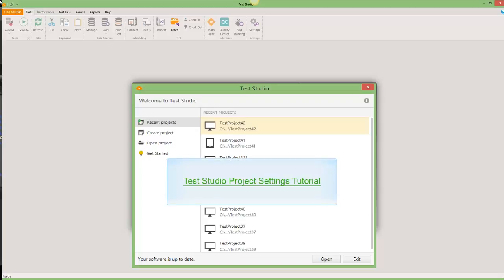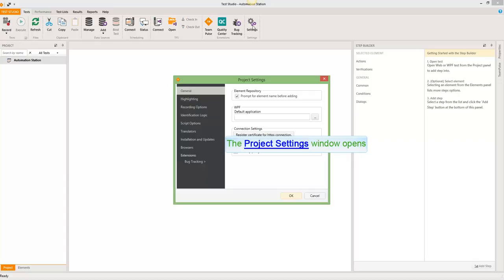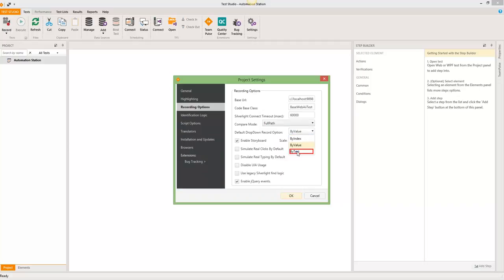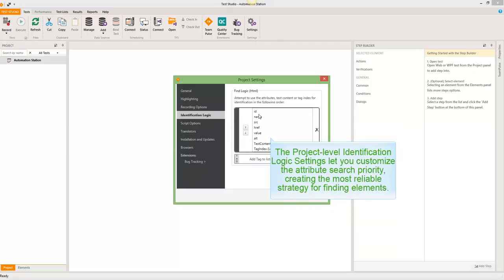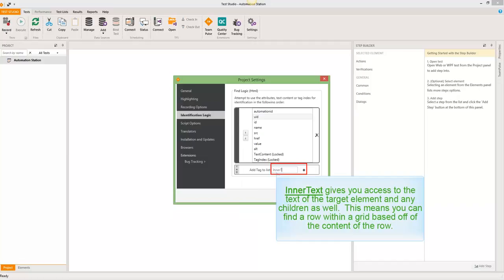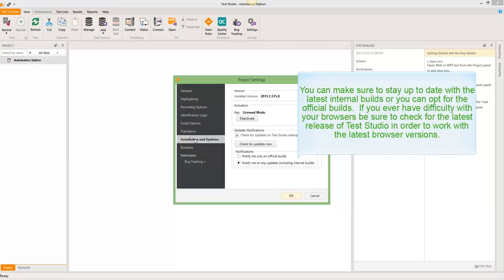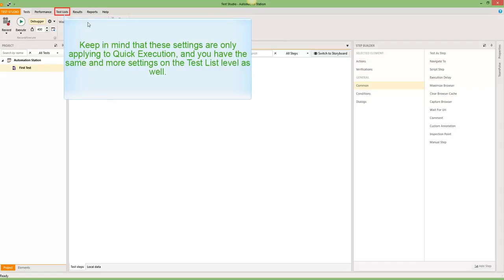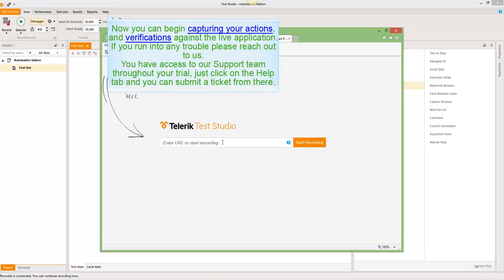Telerik Test Studio Project Settings Tutorial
In this video a cheesy announcer-guy takes you through the critical settings for Telerik Test Studio projects.